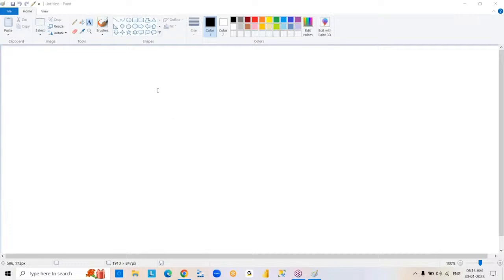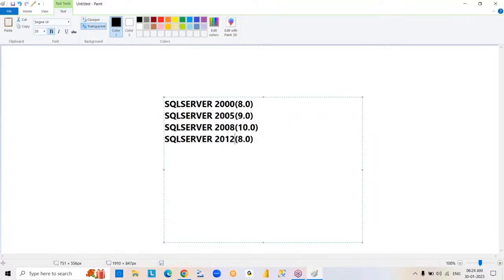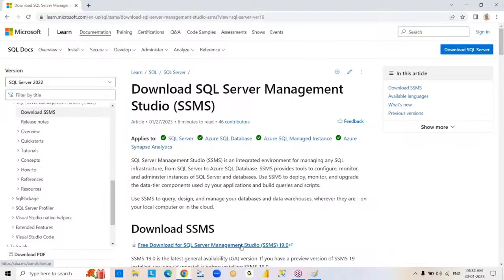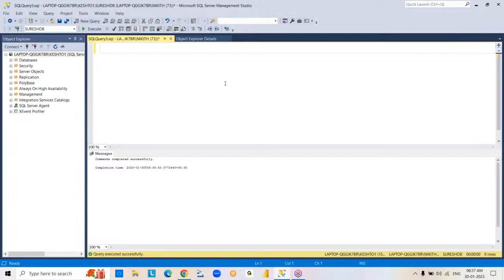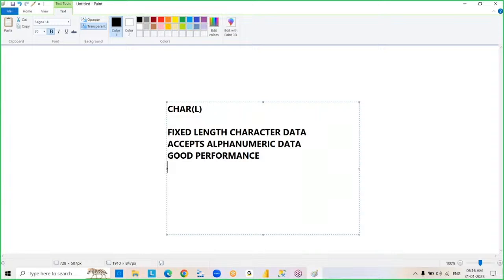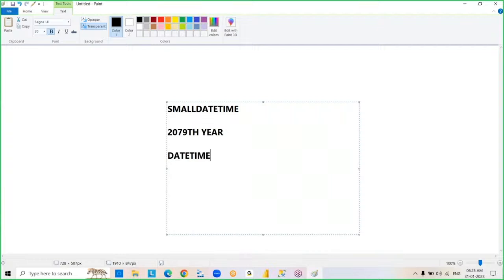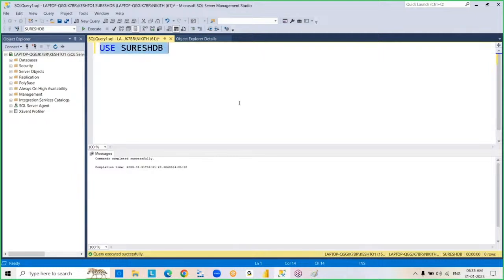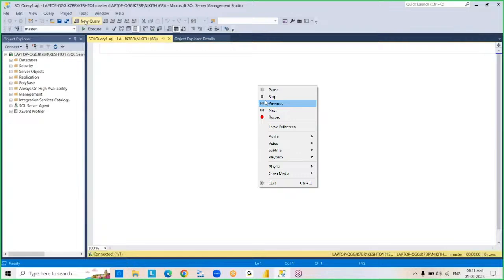SQL SERVER tutorials by Mr. Suresh Vadde Sir